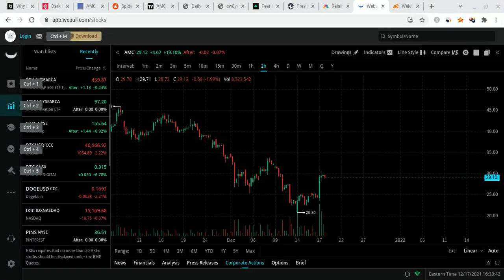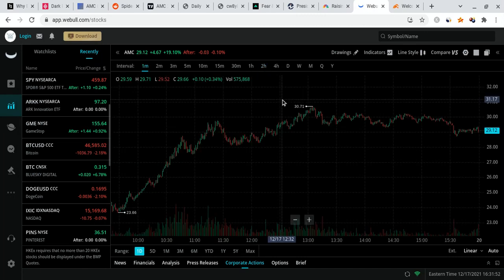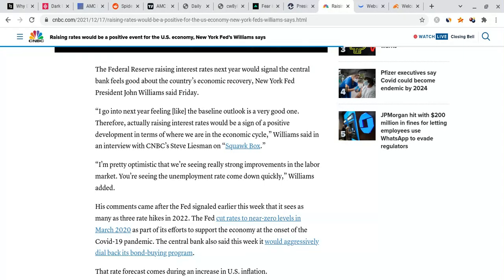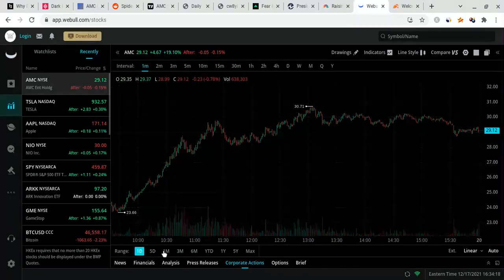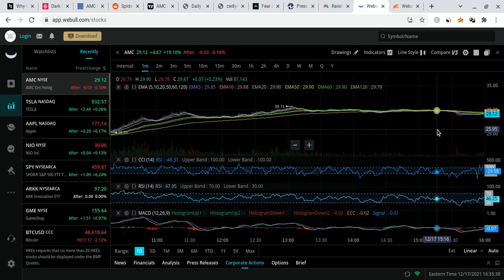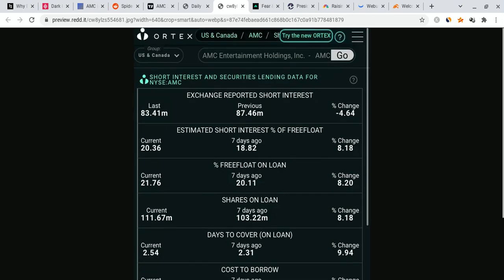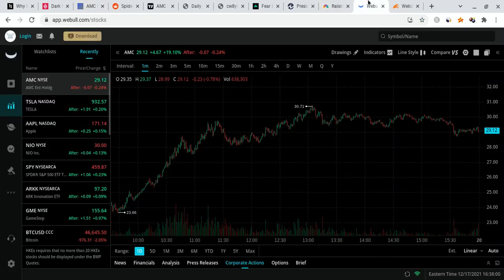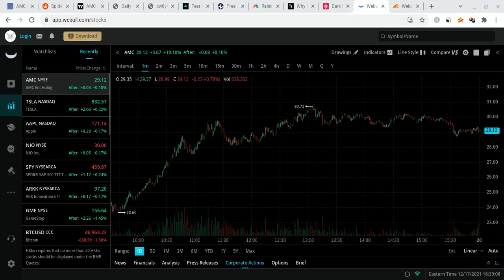🔥 WHY AMC IS ABOUT TO EXPLODE!!! HUGE AMC PRICE PREDICTION! 🚀